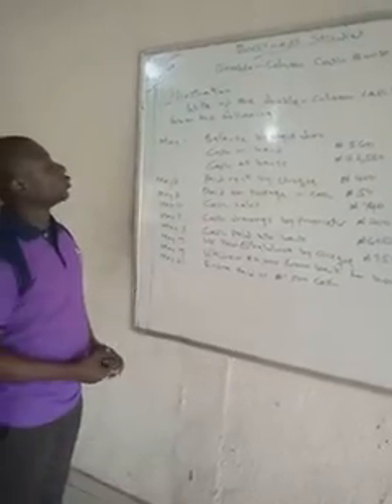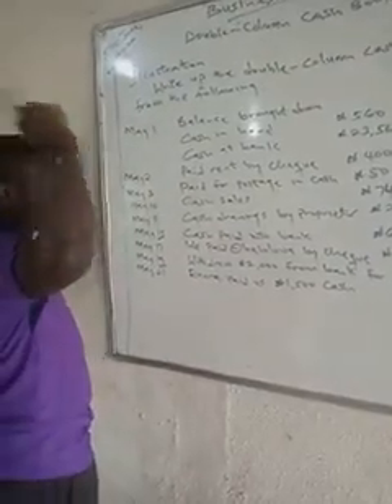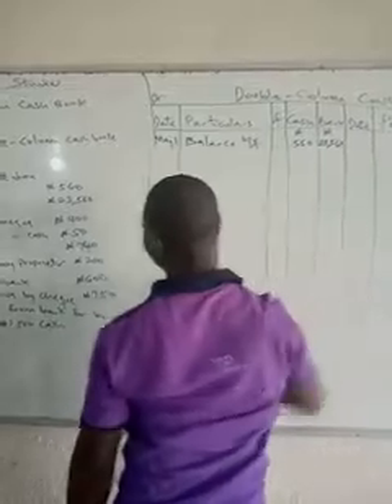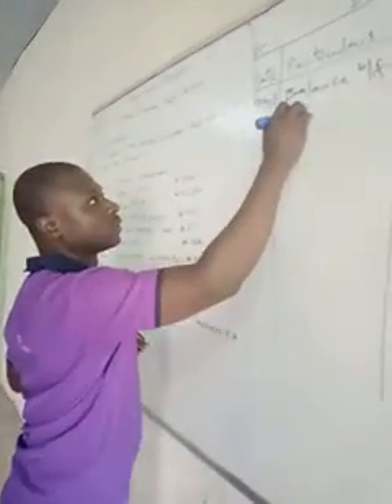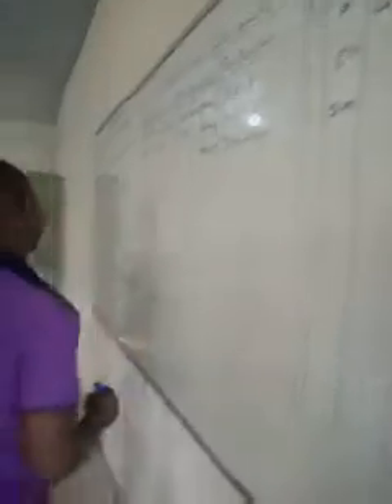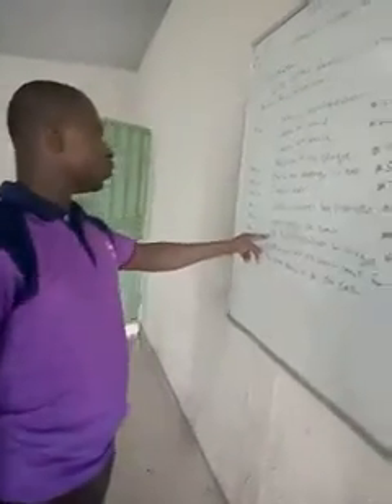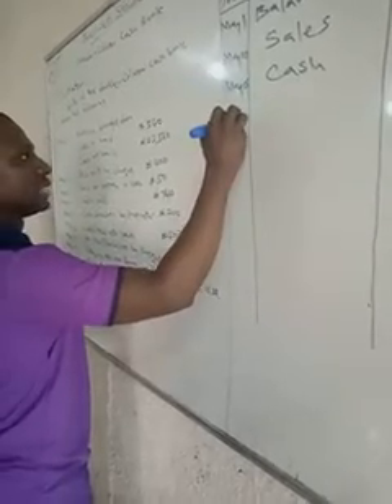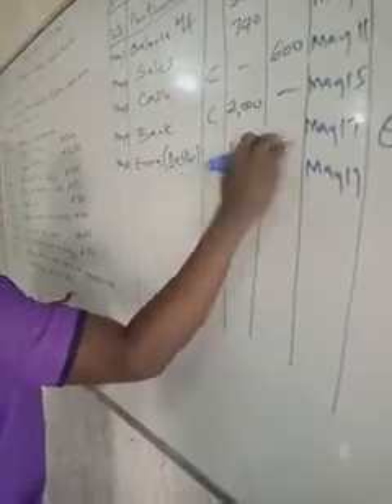Double Column Cash Book